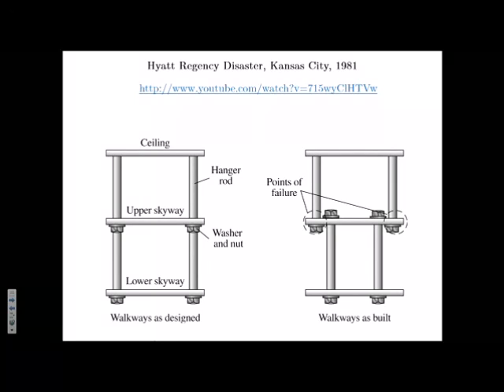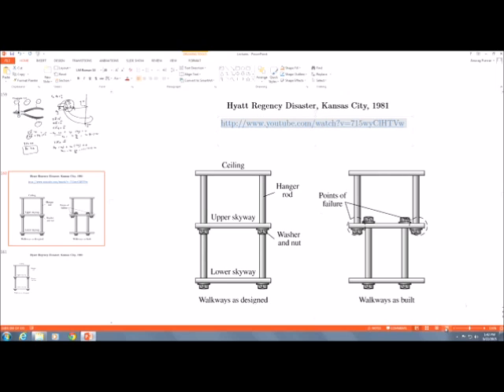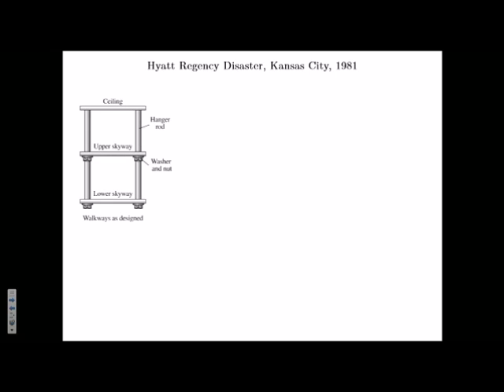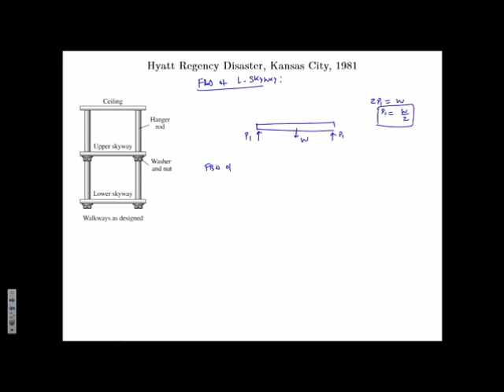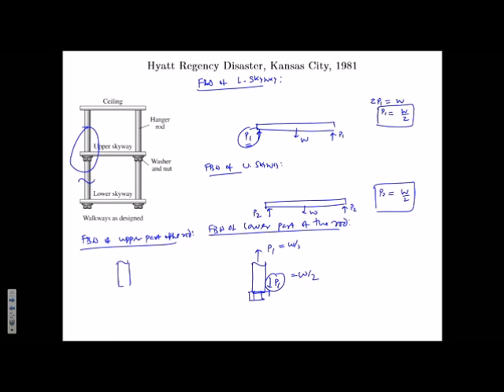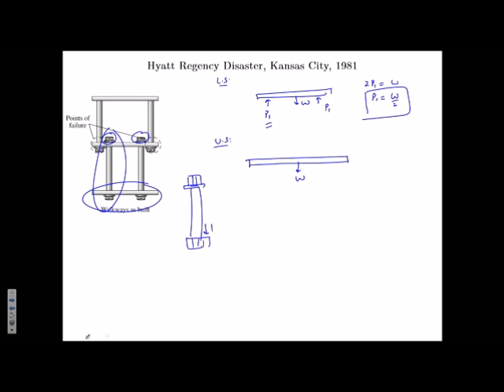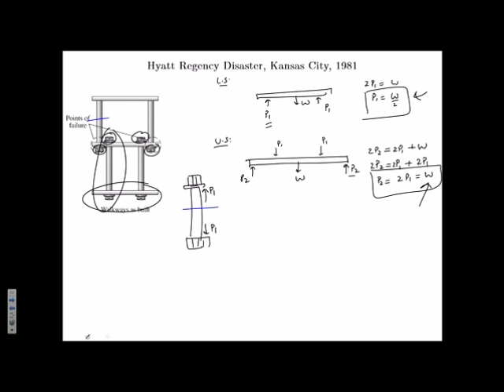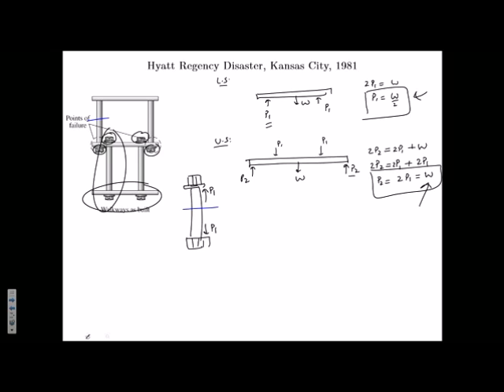4.15.3 Static Equilibrium Example 3 Hyatt Regency Disaster